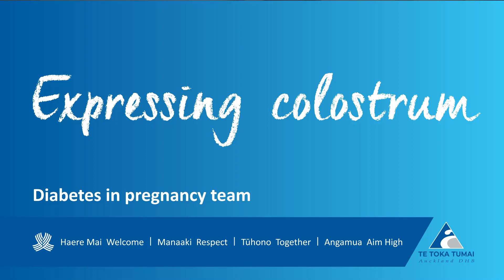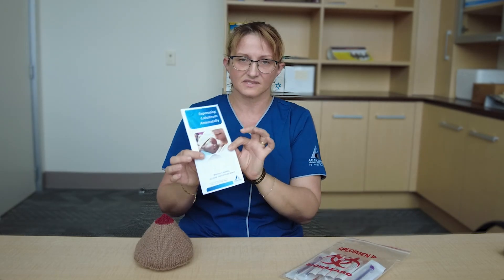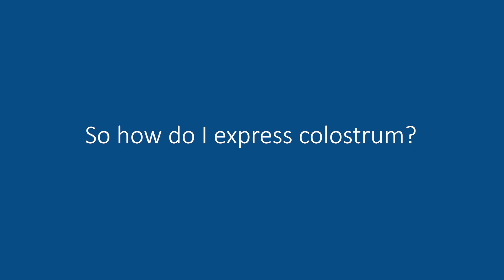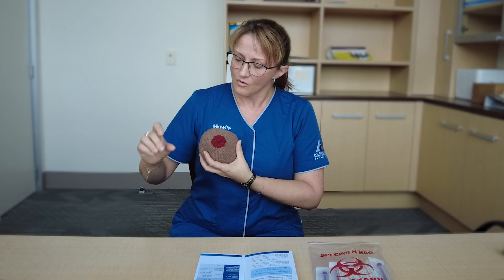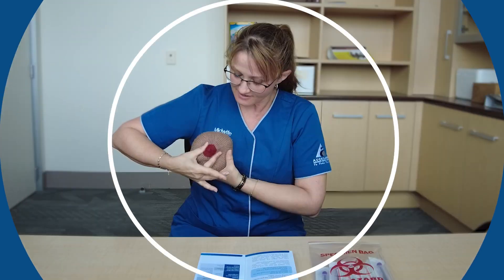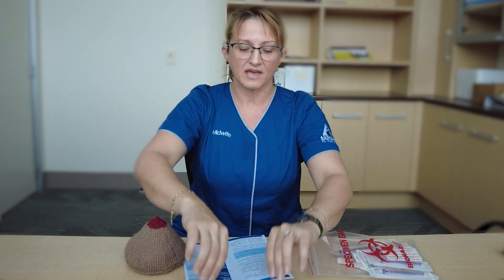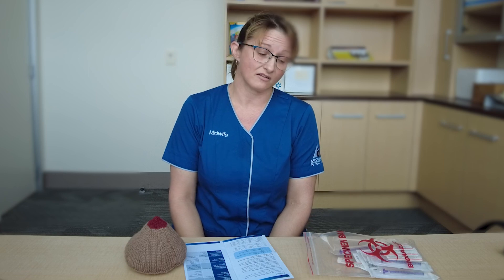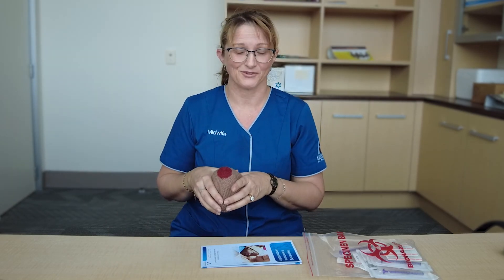Expressing Colostrum┃NWH Diabetes